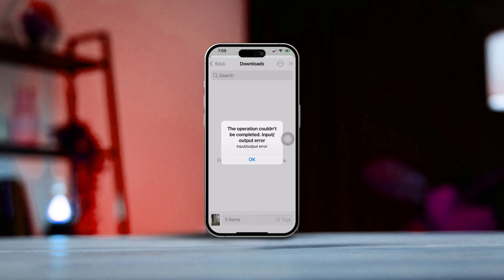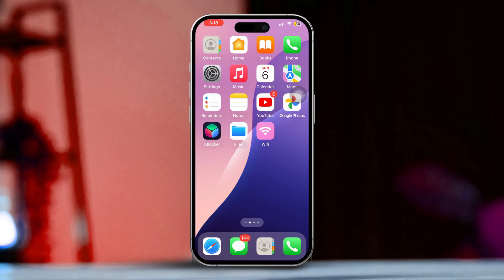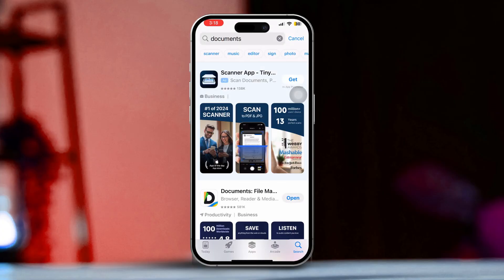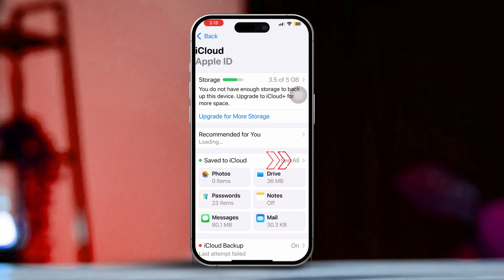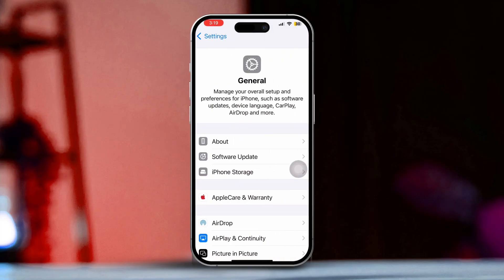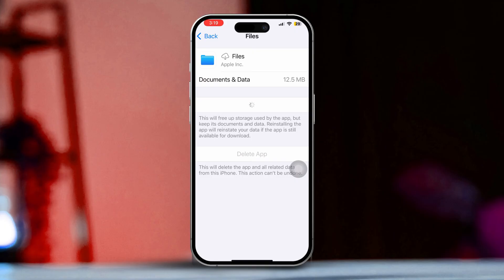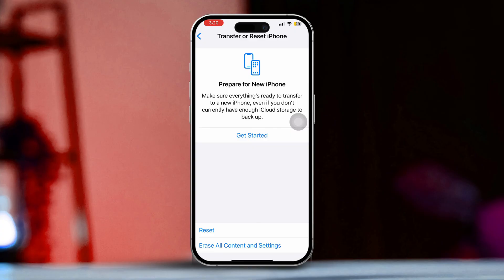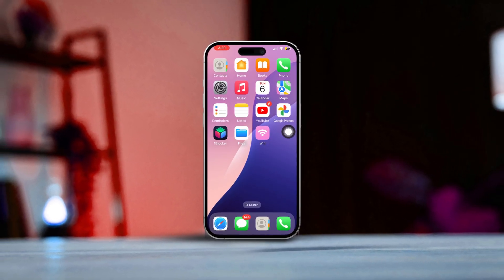How to Fix The Operation Couldn't Be Completed Error on iPhone Files App | iOS Files App Not Working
Is your iOS Files app not working because of the operation couldn't be completed. input/ output error' on your iPhone? Worry not! I'm going to help you resolve the Files app 'operation can't be completed' issue on your iPhone! This is a really tricky error which creates many problems for users. Some users see their iPhone Files app cannot move files and some witness they cannot copy anything in the Files app of their iPhone because of this.

This is a real bummer of an error but following my solutions in this video should solve this input/output error on the Files app of your iPhone pretty easily! and it'll be fast!

00:01- Video Intro
00:34- Solution 1: Sync iCloud
00:52- Solution 2: Offload App
01:10- Solution 3: Sign Out & Back
01:38- Solution End